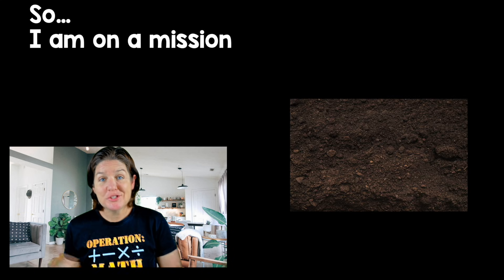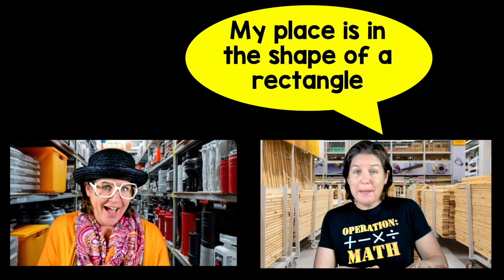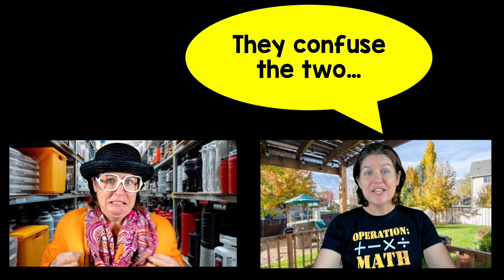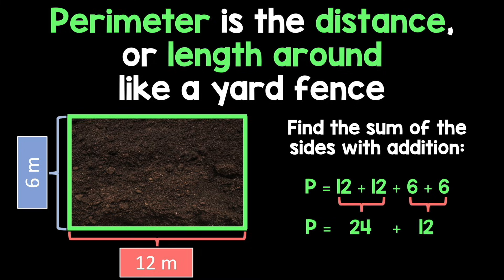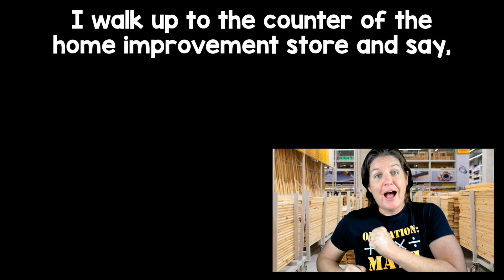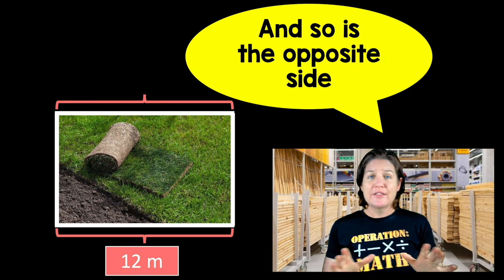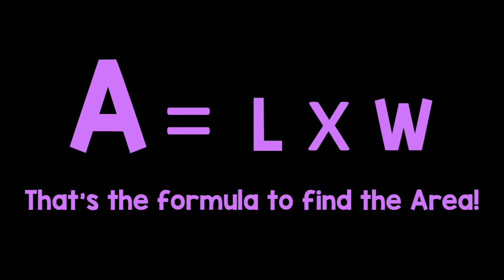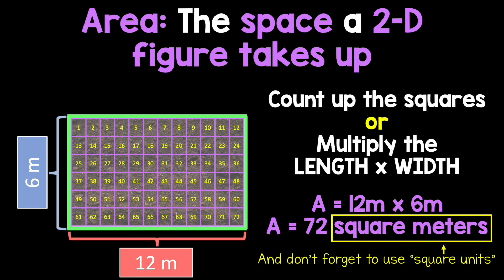🎵 Perimeter VS Area Song 🎵 - [3rd, 4th, & 5th]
It allows me to bring more math videos like this to YOU at NO COST!